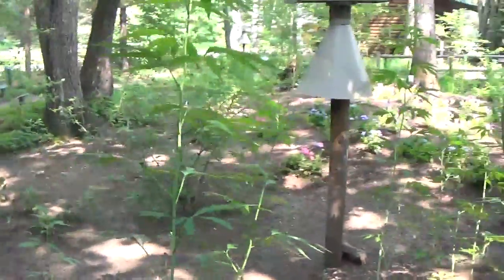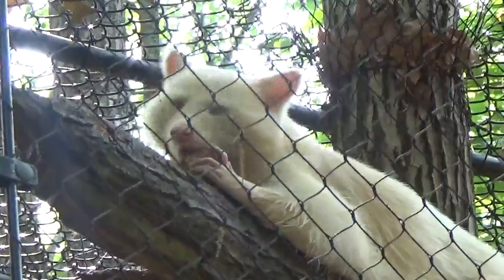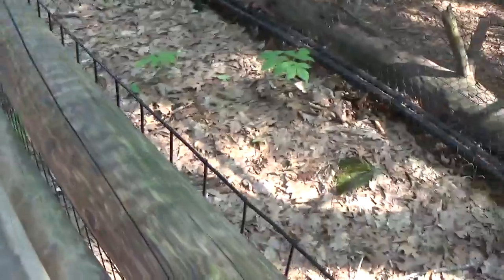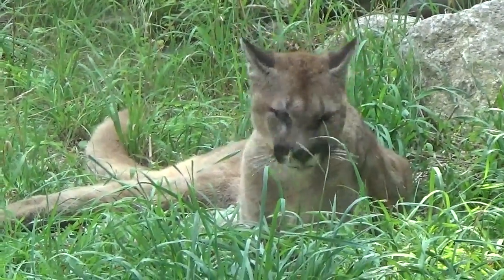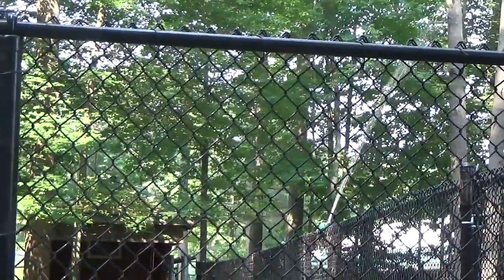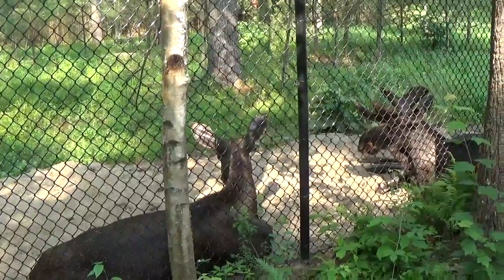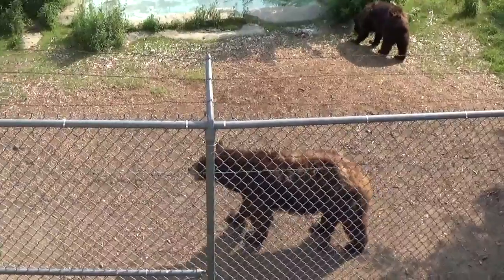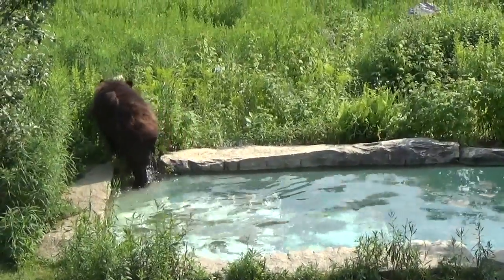Wildlife Park | Moose Sprinklers and Sanitary Water Fountains | Jen and Ry on the Fly!!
Join us as we tour the Maine Wildlife Park with Bin, Jon and Teagan from Bin's Toy Bin!